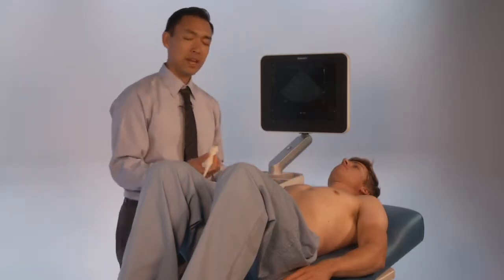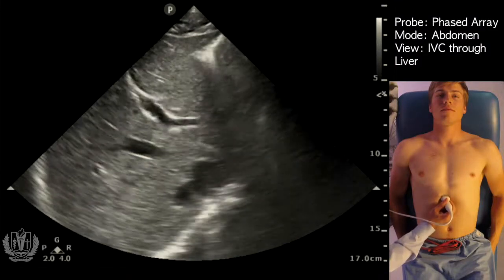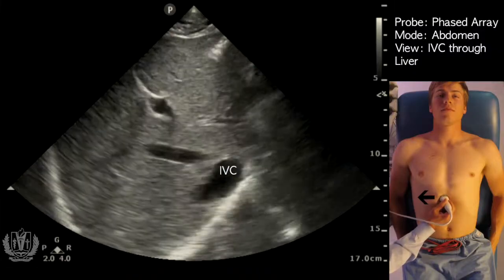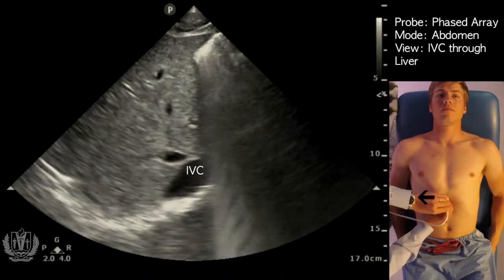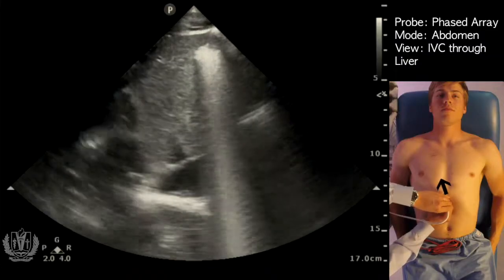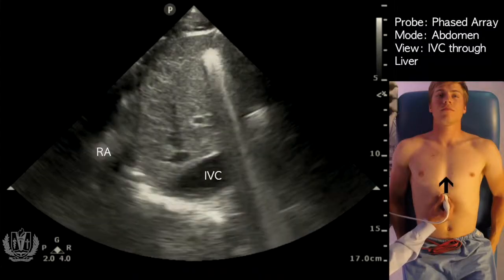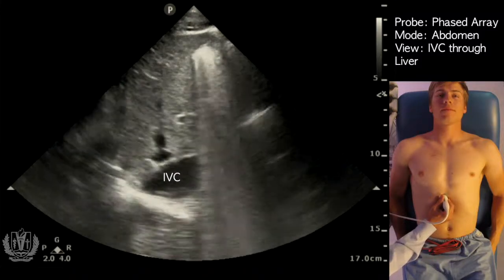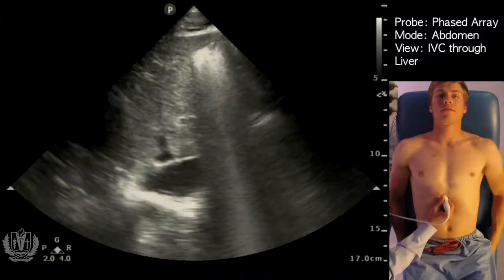IVC Ultrasound STEP by STEP - Easiest Method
Step by Step instructions on Performing IVC Ultrasound in the Easiest way Possible!